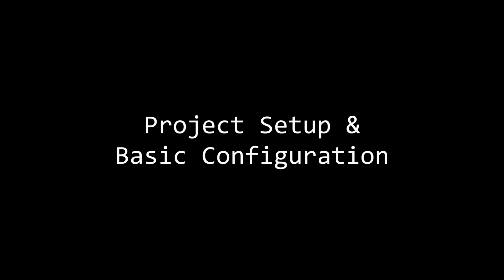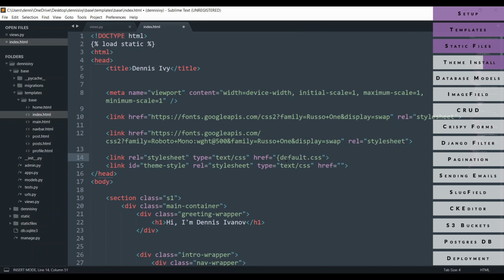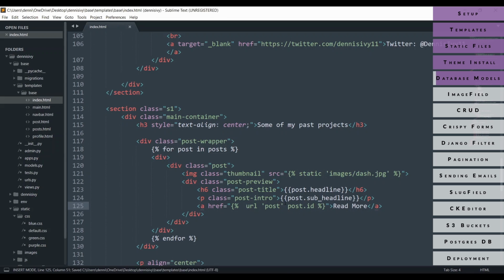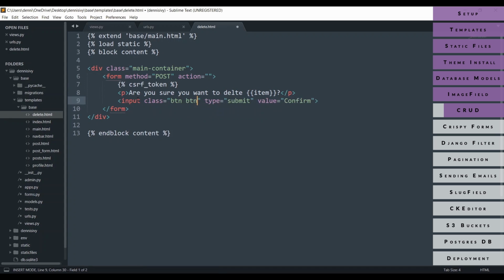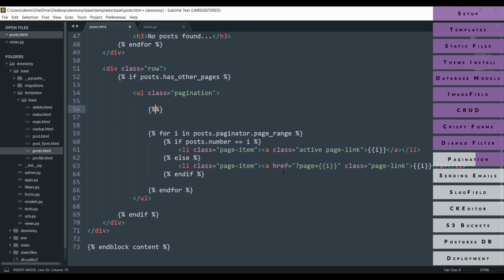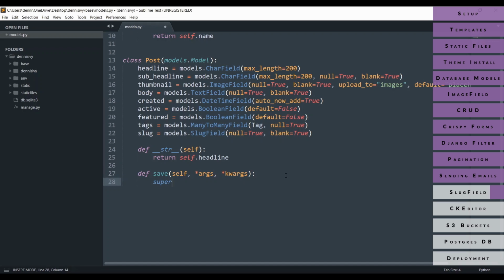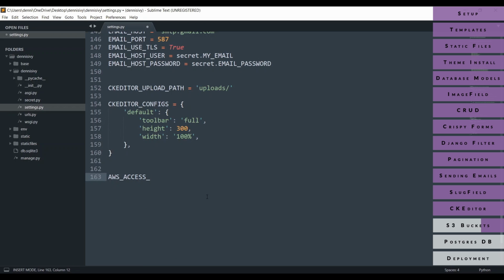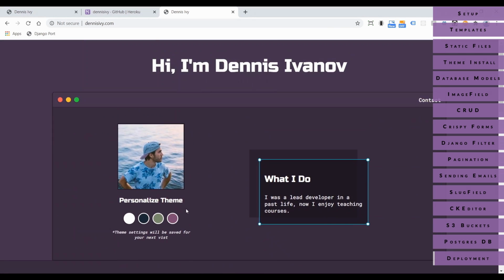Django Portfolio Website Full Build Time-lapse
Building the backend of my portfolio website using django. This video is based off of a video I did for Traversy Media's channel. I will be using the template I built in the original video.

Time Stamps
Introduction -  00:00
Setup - 1:40
Templates - 2:48
Static Files - 4:00
Template Installation 5:14
Database Models-  8:26
Image Field 10:56
CRUD - 12:07
CRISPY - 15:50
Search Form - 16:40
Pagination - 18:32
Sending Emails -  21:12
SlugField - 23:53
CKEditor - 25:46
S3 Buckets - 28:13
Postgres DB - 30:10
Deployment -  31:36